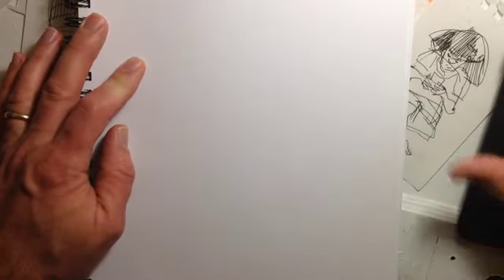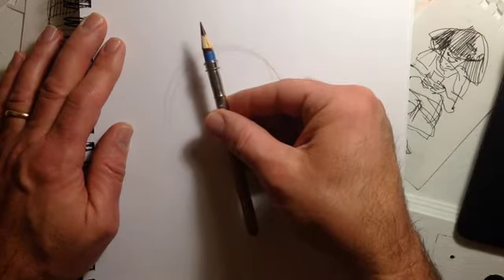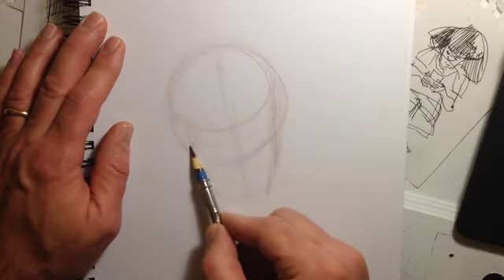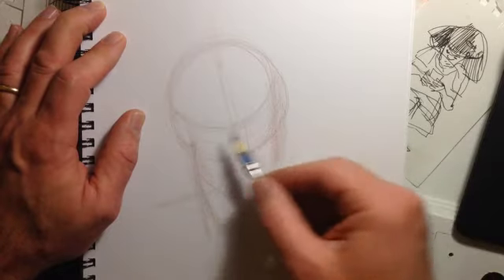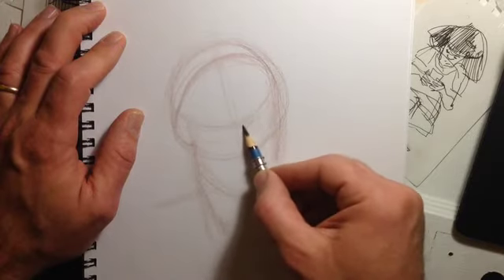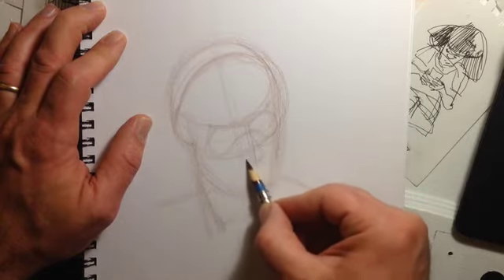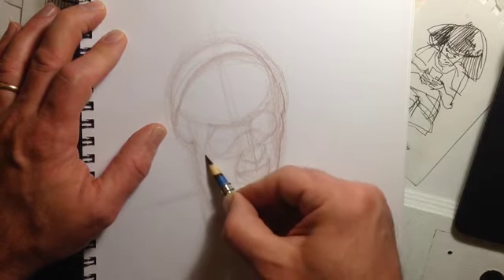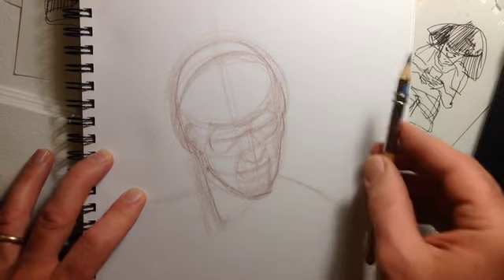How to draw a face - Basic construction.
How to draw the face. This video will show you the basic construction to successful face drawing.

Kurt Aspland shows you step by step how to draw a face using basic ideas. Construction is key to drawing the face with confidence. Focus on construction first and the likeness will follow. Follow along with me as I talk you through each step and make decisions to nail the construction. This sketch will cover the neck, the skull, the pit of the neck, ear placement, eye sockets. Start big and then move on to details of the face. Kurt uses Adobe Photoshop and a Wacom Tablet to draw with.

►  Chapters